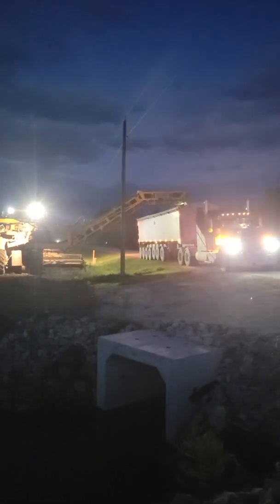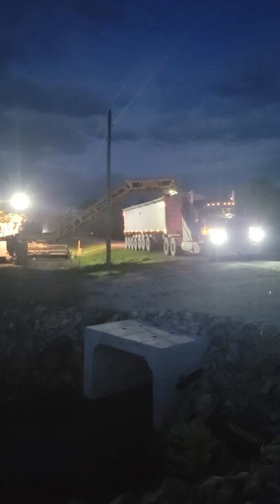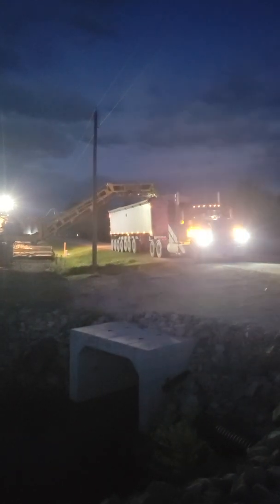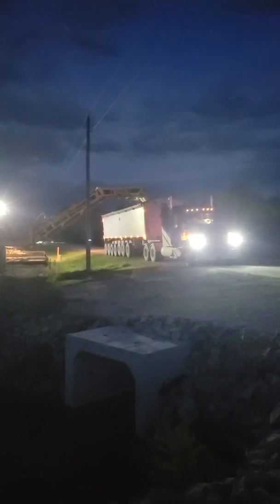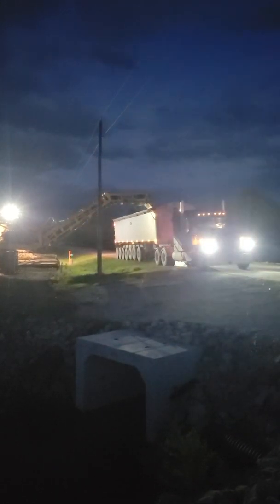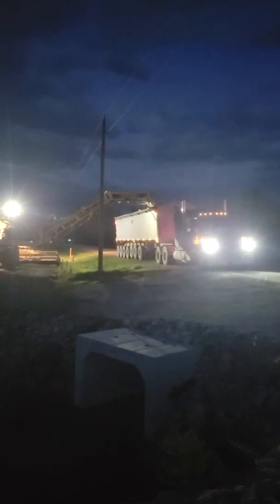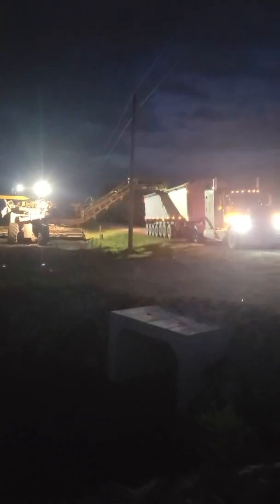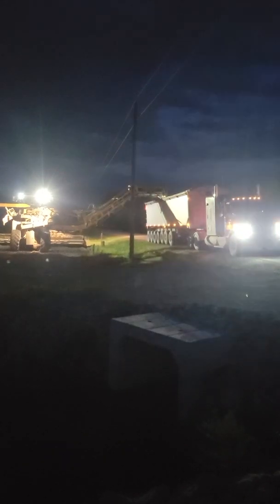loading trucks with sugarbeets